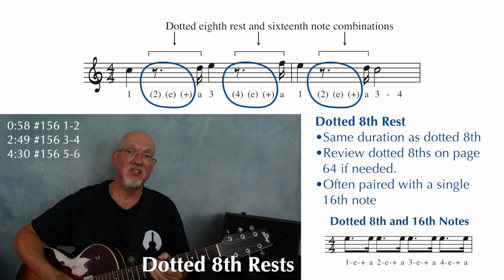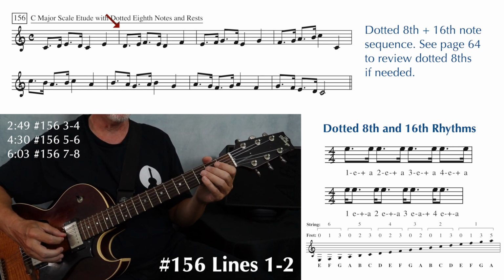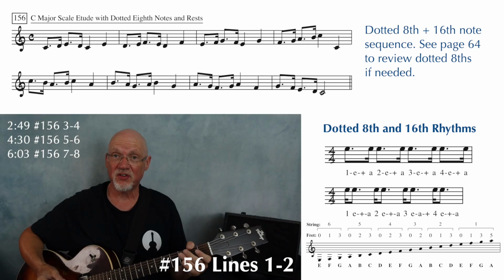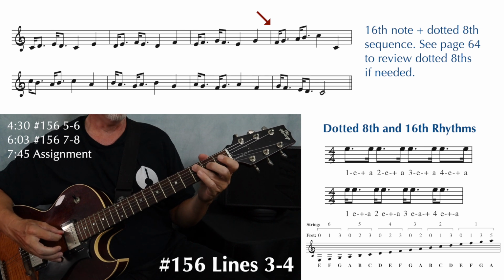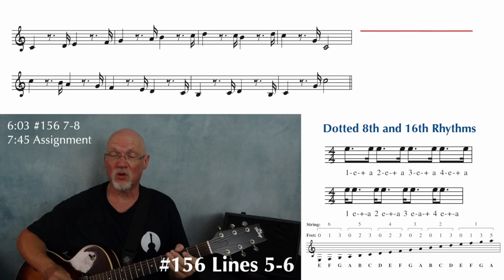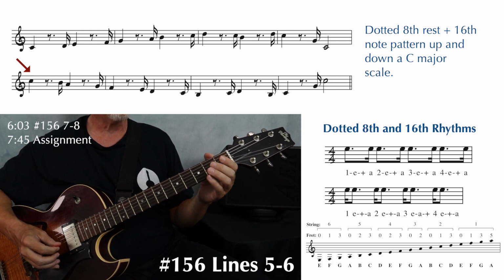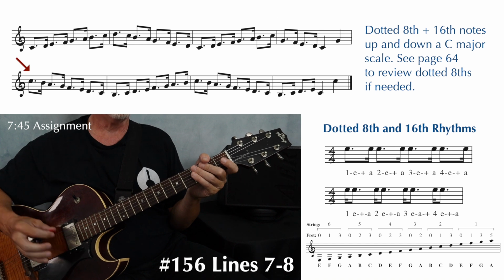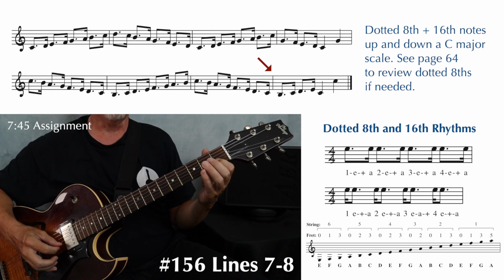Melody Guitar Book 3, Lesson 55 | Dotted 8th Rest (page 66)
Welcome to Melody Guitar Book 3! These free videos cover Melody Guitar Book 3, which focuses on reading and playing melodies in standard music notation. This lesson introduces the dotted 8th rest and includes a dotted 8th note drill using the C major scale. Timings are included so you can skip around easily.

Time Stamps
0:00 Intro
0:32 Dotted 8th Rest
0:58 #156 Lines 1-2
2:49 #156 Lines 3-4
4:30 #156 Lines 5-6
6:03 #156 Lines 7-8
7:45 Assignment